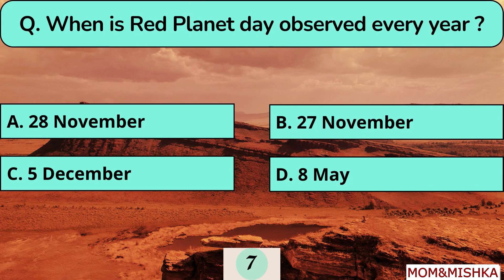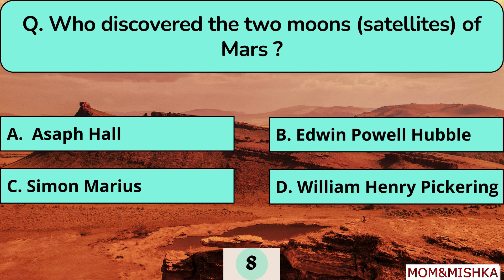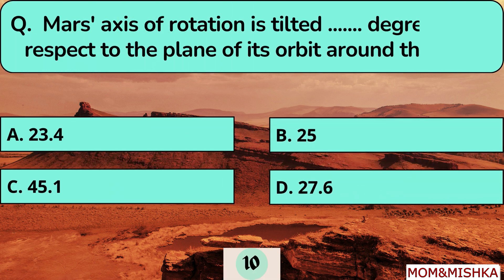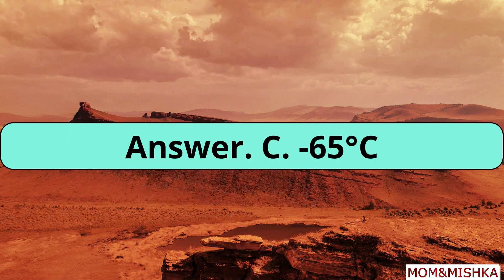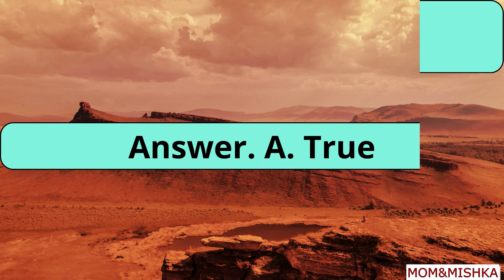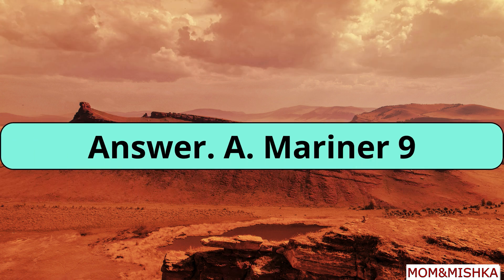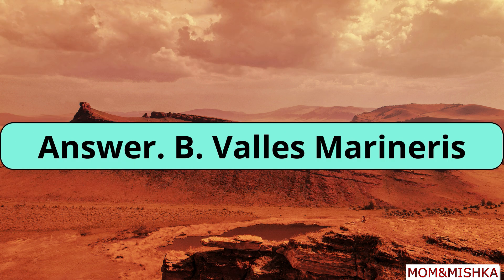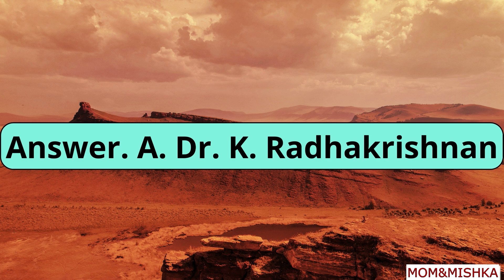RED PLANET DAY - SOLAR SYSTEM QUIZ - SPACE QUIZ - SPACE GK - GENERAL KNOWLEDGE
Solar System Quiz - Planet Mars Quiz - Quiz on Mars Planet - Mars Trivia Quiz - Mission to Mars Quiz

Red Planet Day is celebrated on November 28 as it commemorates the launch of the Spacecraft Mariner 4 by NASA in 1964, which was the first craft to ever reach Mars. It took almost eight full months for the craft to reach the red planet, finally performing a fly-by on July 14, 1965.

The Red Planet Quiz
QUIZ ON Mars PLANET || SOLAR SYSTEM QUIZ || SPACE QUIZ || SPACE GK || GENERAL KNOWLEDGE
What do you know about planet Mars?
Planet Mars Quiz | How Much Do You Know About the ? | 50 Questions with Answers
Mission to Mars Quiz - Facts, Surface, Temperature, & Atmosphere